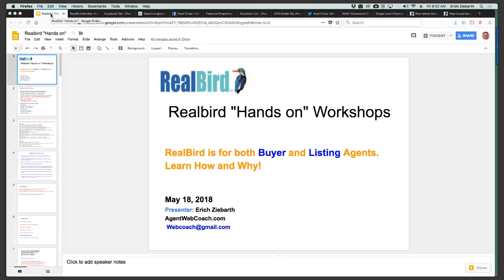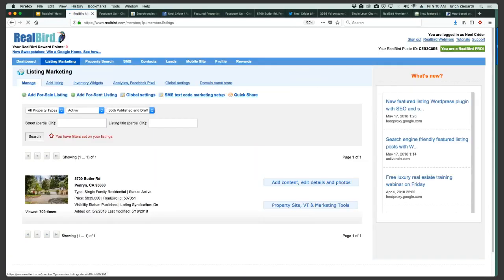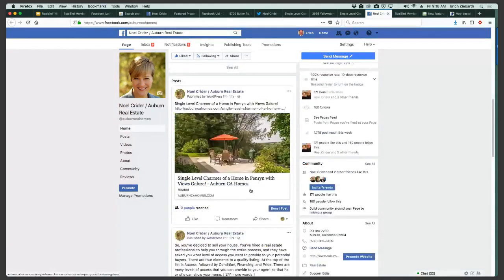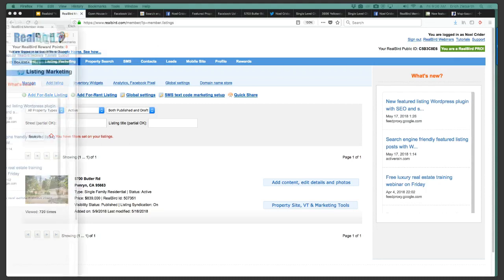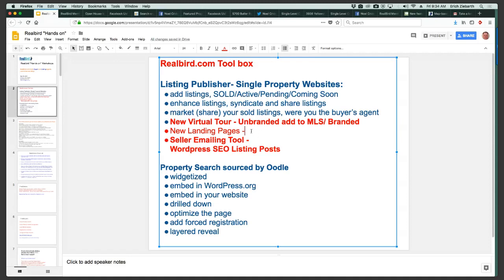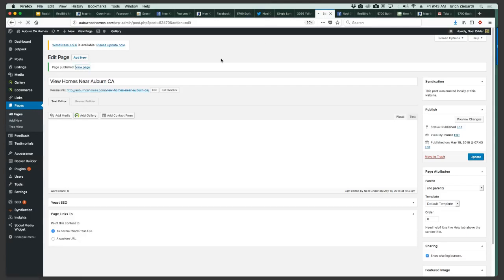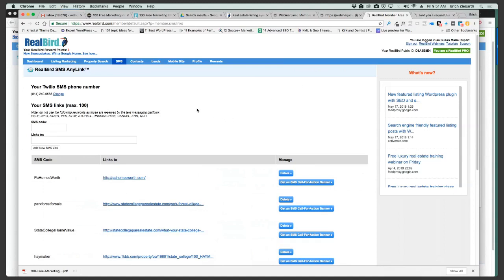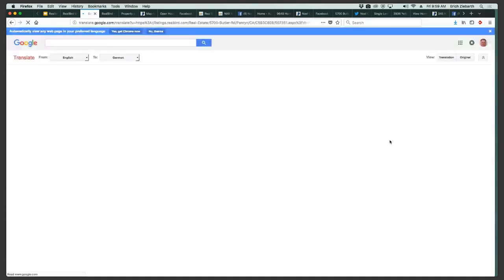RealBird Is For Both Buyer And Listing Agents. Learn How And Why!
We review how the various features in /realBird can be used to generate buyer and seller leads, with examples. Also we show the new Wordpress and ActiveRain featured listing short code / plugin.